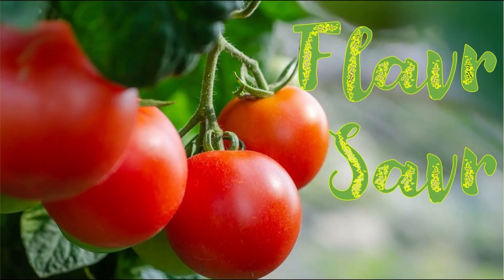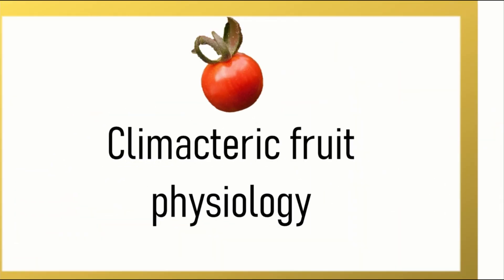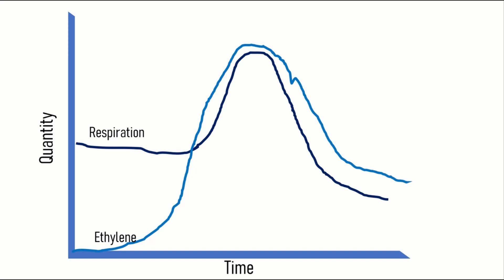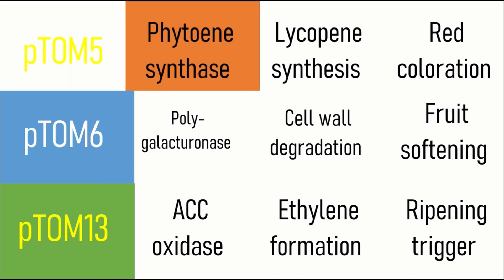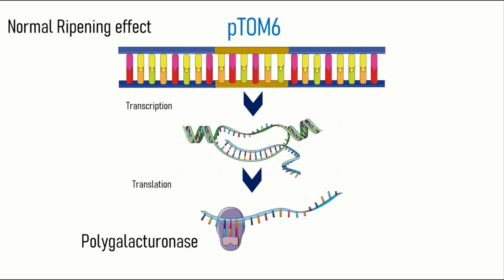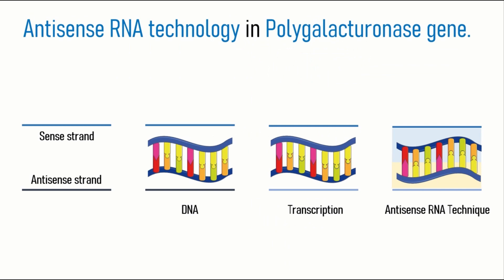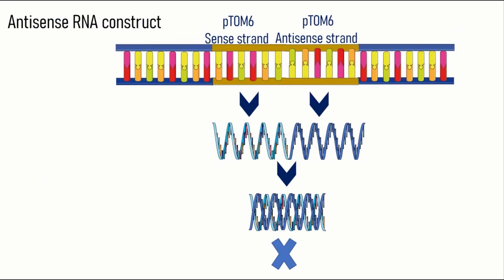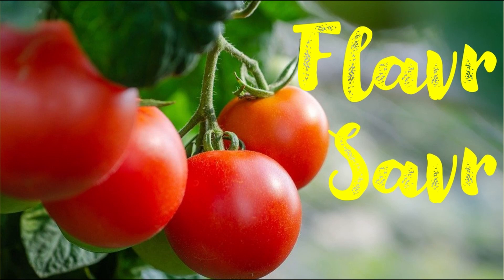Flavr Savr tomato (Anti sense RNA technology)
Flavr Savr tomato is a transgenic variety of tomato projected to contain,
Enhanced flavor & color
Improved shelf life.
Antisense RNA technology is applied to the Polygalacturonase gene to achieve this.
To understand this technology and its background to use in this product, we must be aware of the following three components.
1. Climacteric fruit physiology
Climacteric is the final physiological process that marks the end of fruit maturation and the beginning of fruit senescence. Sudden rise in respiration and level of ethylene are the characteristic features of this process.
Sensory attributes
The peak of edible ripeness
Best taste and texture for consumption.
2. Biochemical changes during tomato ripening
 Sudden rise in respiration of the fruit without any external influences.
 Sudden rise in the level of ethylene; the growth hormone
 Change in pigment compositions: Decrease in the level of chlorophylls (Green) and increase Lycopene level (Red).
 Change in Carbohydrate composition: accelerated conversion of starch into sugar.
After effects
 Respiration rates dip below the pre-climacteric rates.
 Fruits are prone to fungal invasion.
 This leads to senescence.
3. Ripening related genes.
Ripening process-related studies showed 3 important groups of clones induced by ethylene.
 The first clone pTOM5 gives Phytoene synthase as a gene product which synthesizes Lycopene the substance responsible for red coloration.
 The second clone pTOM6 gives Polygalacturonase as a gene product that degrades the cell wall resulting in softening of the fruit.
 The third clone pTOM13 produces ACC oxidase as a gene product that is involved in ethylene formation the main triggering hormone.
Genetic manipulation involved manipulating these genes to get desired traits.
Antisense RNA technology is used to get Flavr Savr tomato.
Antisense RNA is obtained by transcribing template (Noncoding) strand of DNA. Essentially this will be complementary to the normal mRNA.
Usage of this technology in Flavr Savr tomato is outlined like this.
The construct:
1.Polygalacturonase is responsible for the degradation of the cell wall. So blocking its expression will retain the desi
The clone pTOM6 which gives Polygalacturonase as a gene product and responsible for the degradation of the cell wall has been blocked by preparing and inserting antisense RNA into the agrobacterium-based system.
2.The gene of the polygalacturonase enzyme is isolated from the tomato. This is the first desired gene.
3.Antisense RNA coding gene is prepared with the help of a Ti-plasmid by turning the gene in the opposite direction. This is the second desired gene.
4.Ti-promoter is employed to insert the complementary DNA with new constructs into the genome of the cell.
The Process:
 During the ripening process of the flavr savr tomato, both genes coded by sense strand and antisense strand are translated into messenger RNA.
 This results in two complementary mRNAs.
 Due to this complementary nature, they fit together to form a double-stranded mRNA.
 This will lead to the blocking of the production of polygalacturonase.
The output:
Flavr Savr tomato which is with intact cell walls and appealing looks.
Significance
Though is product never introduced to the market and it is an economically nonviable venture, the technology established by this work has significant biotechnological applications in various fields.